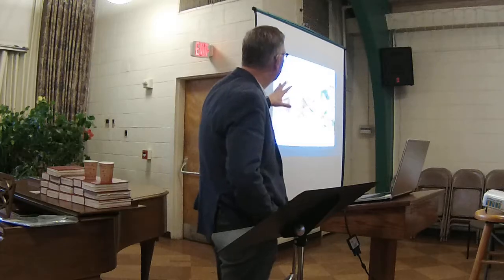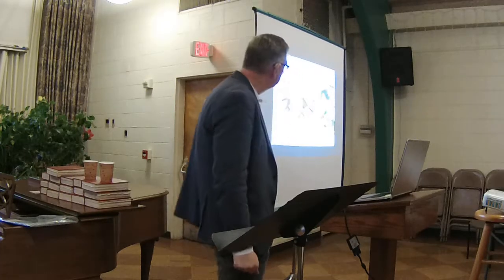The Christmas Story - Part 2